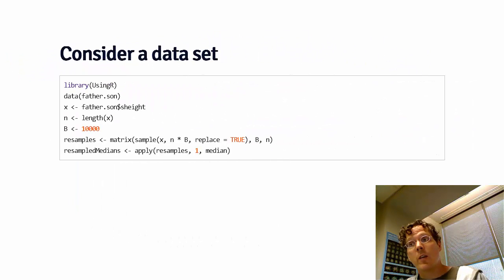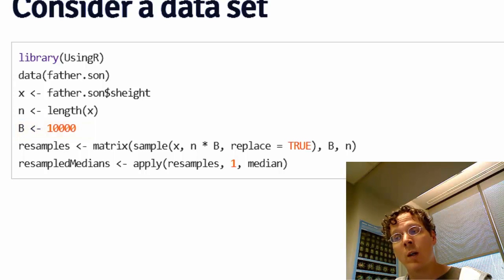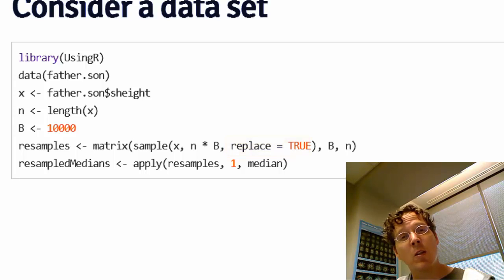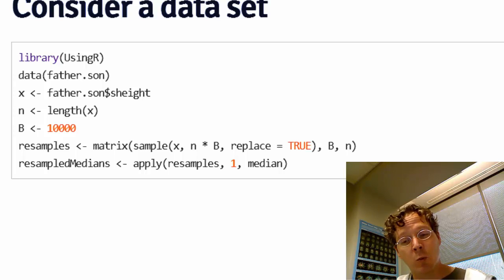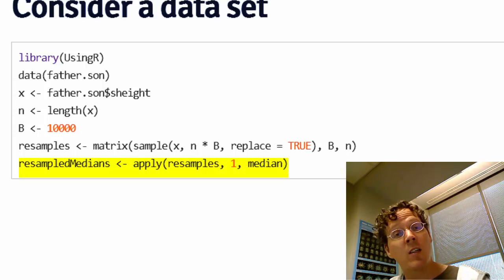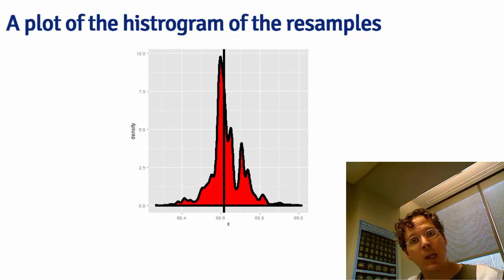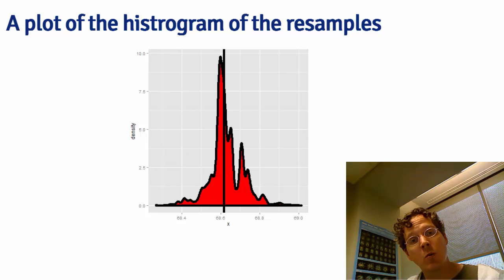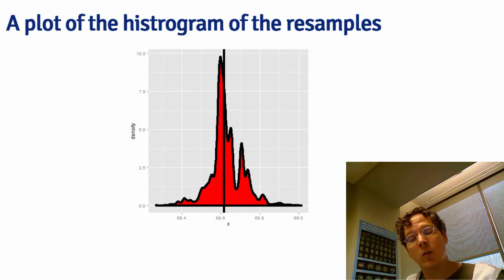Lecture 13 Part 2 of 4: Bootstrapping and resampling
This is lecture 13 of the coursera class Statistical Inference.